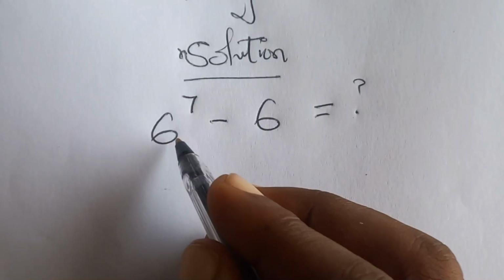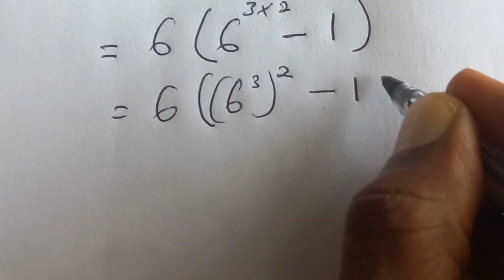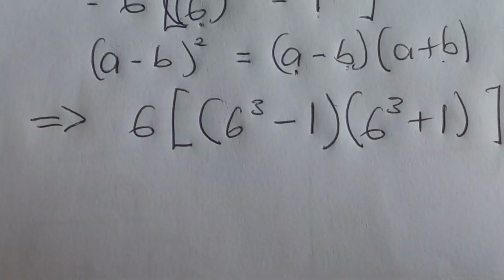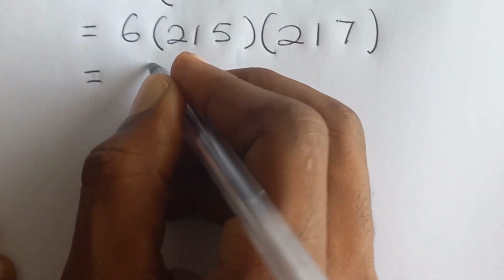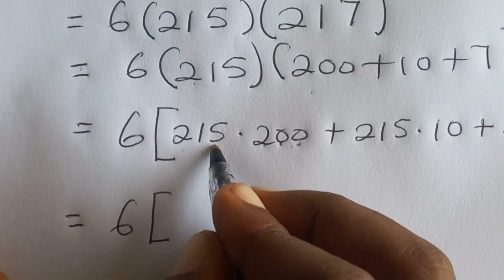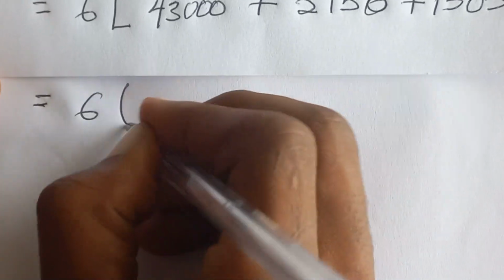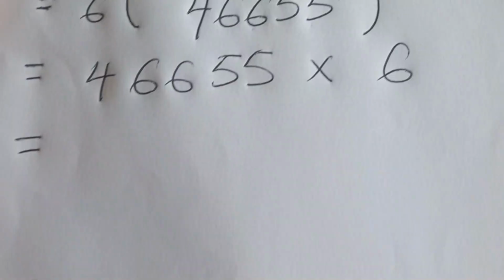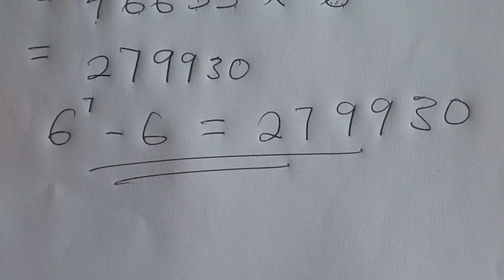Solving a 'Harvard' University entrance exam | Simplify